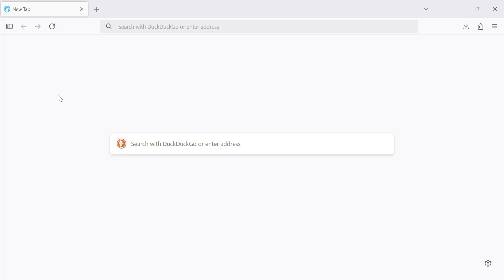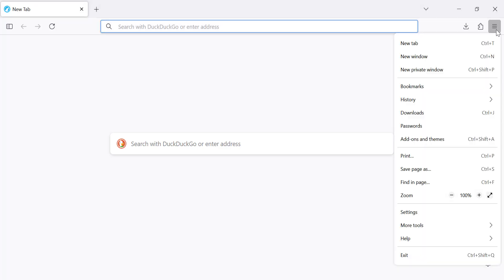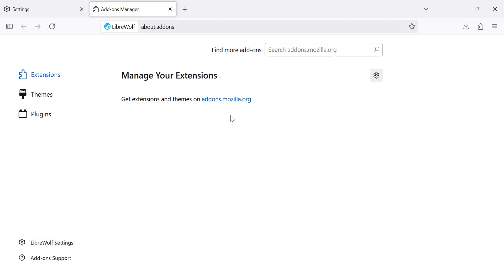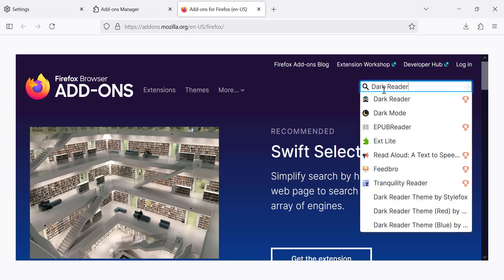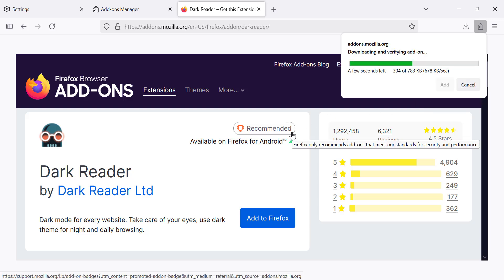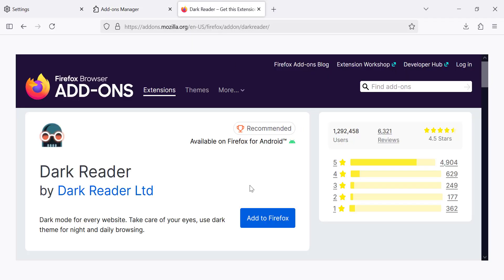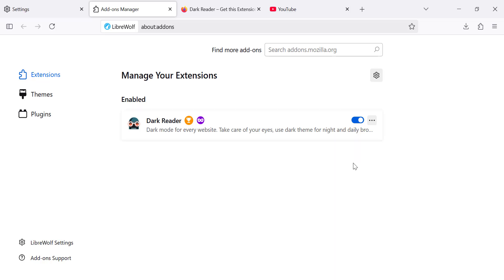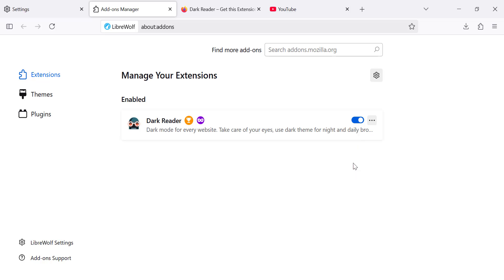Dark Mode for Every Website in LibreWolf Browser – Here's How!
In this video, I’ll show you how to enable Dark Mode for every website in the LibreWolf browser using the Dark Reader extension.

If you prefer browsing the web with a dark theme, this tutorial is for you! 🌙

I’ll guide you through the entire process step by step. From installing Dark Reader to enabling Dark Mode on all websites, you’ll learn everything you need to know to customize your browsing experience.

Make sure to adjust the settings for the perfect dark theme and enjoy a more comfortable web experience.